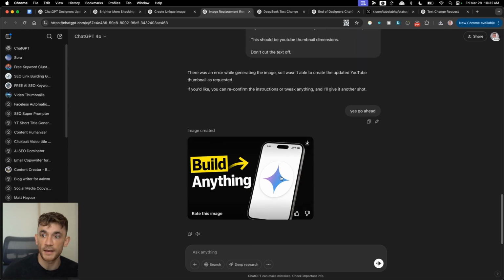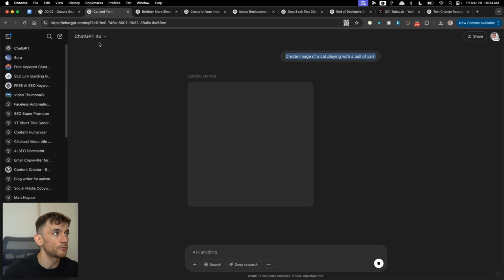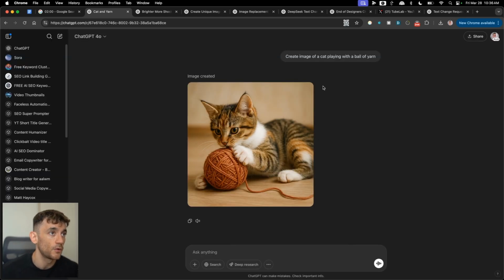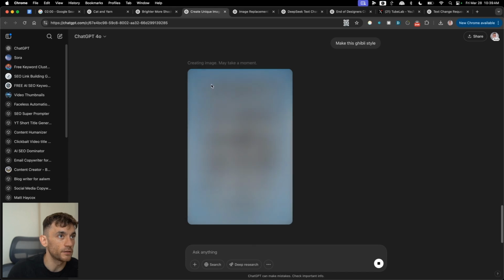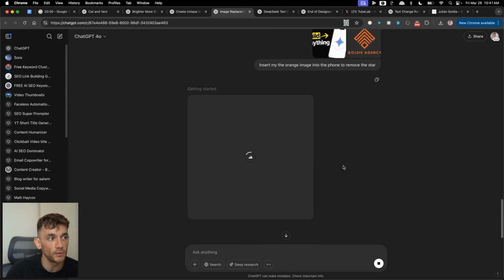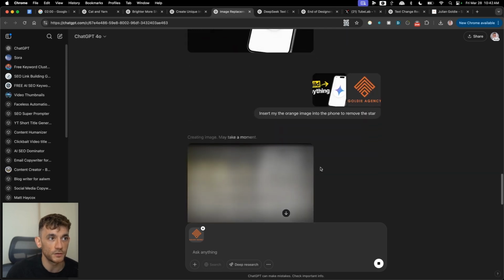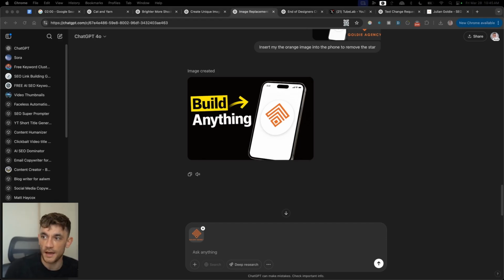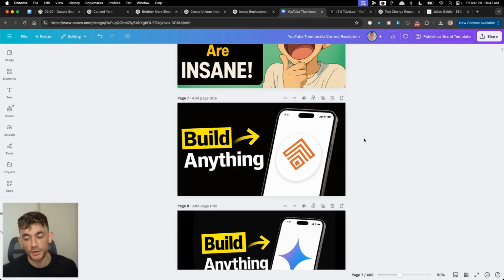NEW ChatGPT-4o Images are INSANE 🤯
Creating & Editing Images Using ChatGPT 4.0: A Beginner's Guide

In this tutorial, learn how to create and edit stunning images effortlessly using ChatGPT 4.0. Discover the powerful new features of ChatGPT, including generating photorealistic images, editing specific parts of images, customizing Facebook ads, and designing YouTube thumbnails. We also cover practical applications, savings on designer costs, and integrating these techniques with tools like Canva. Join us as we explore the future of image creation with AI and how it can help streamline your business.

00:00 Introduction to Image Creation with Chat GPT
00:56 Editing Images with Chat GPT
01:42 Generating and Editing Images in Real-Time
02:55 Advanced Editing Techniques
11:15 Comparing Chat GPT with Other Tools
14:26 Practical Applications and Cost Savings
16:21 Conclusion and Additional Resources